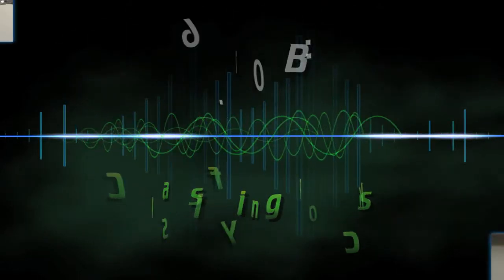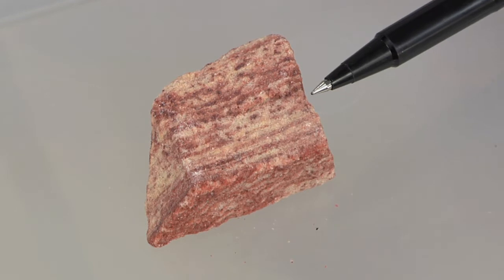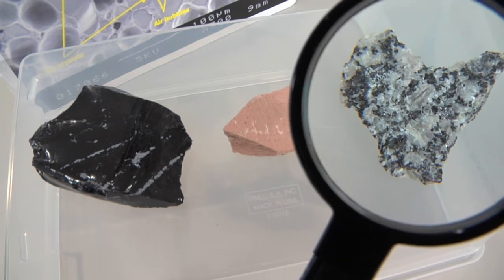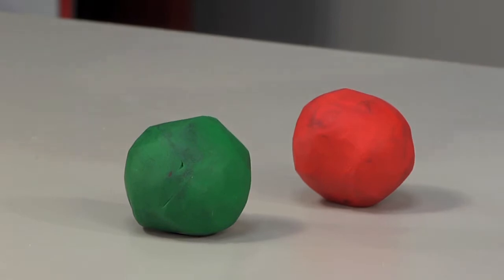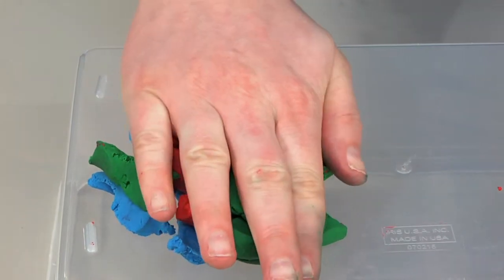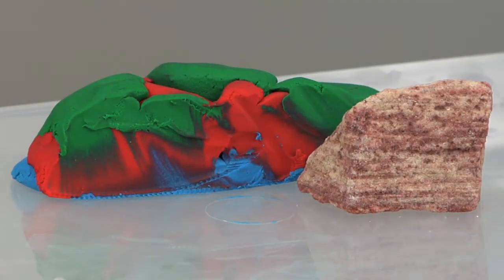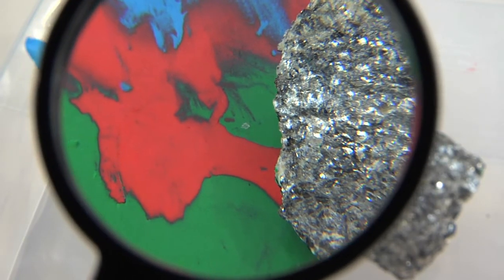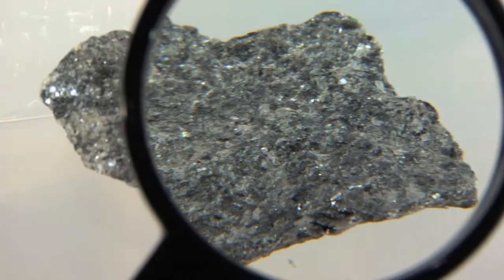EXPLORE ACTIVITY -- SCOPE 6.10B: CLASSIFYING ROCKS (Grade Level 6)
TRANSCRIPT: EXPLORE ACTIVITY -- 6.10 B: Classifying Rocks

[Overview Statement]
[1-2] In this activity, students study igneous rocks and model various rock formations that result from the processes of deposition, compaction & cementation, and heat & pressure.

[Title – Materials (For Each Group In Your Class)]
[3] 1 printed electron microscope image of ice cream, 1 obsidian igneous rock sample, 1 granite igneous rock sample, 1 rhyolite igneous rock sample, 1 “banded” sandstone sedimentary rock sample, 1 schist “foliated” metamorphic rock sample, 3 golf ball size pieces of clay in 3 colors,1 plastic knife and several hand lenses.

[Part I Title] Modeling Rock Formations
[4] Modeling formations in igneous rocks. [Or just…] Modeling Rock Formations.

[Preparation]
[5] In advance, when ordering rock specimens from the scientific supply house, be sure to request “banded” sandstone and “foliated” metamorphic rock.

[Section 1]
[6] As a primer to the exercise, print out the picture of ice cream crystals scanned by an electron microscope. [7] Discuss how the grainy texture provides a clue to how igneous rocks form. [8] Use a magnifying glass to study the three rock specimens.   Students will notice very large crystals in granite because it cools so slowly, [9] as opposed to obsidian, which cools so quickly that crystals do not form. [10] The smaller crystals of rhyolite will also be visible under the lens.

[11] Order the igneous rocks by the speed at which they cooled, from slowest to fastest.
Record these observations in the student journal.

FADE OUT.

FADE IN.

[Section 2]
[12] For the first rock formation, we’ll model the process of deposition.  Tear off sedimentary pieces of different sizes from each ball of clay, and form three separate colored piles.  Ask your class what causes the rocks to weather?

[13] Next, combine the clay piles by adding one layer of color at a time.

[Section 3]
[14] Now press the model together to simulate the heat and pressure that causes compaction and cementation of sedimentary layers. [15] Use a plastic knife to cut the clay into 3 individual rock pieces, and observe the “banded” pattern of each cross section.

[16] Compare these to the real sample of sedimentary sandstone, one containing similar strata.   Answer the questions in the student journal.

FADE OUT.

FADE IN.

[Section 4]
[17] As a final transformation, apply “additional” heat and pressure.   Vigorously warm the hands together for 10 seconds, and in one smooth motion slowly press and push the sedimentary rock model to blend and change its appearance.   Monitor the students’ zeal while they manipulate the clay in order to control the experiment.  [18] Compare the stretched foliation of the clay model to that of the real “foliated” specimen of metamorphic rock.

FADE OUT.

FADE IN.

[19] In summary, remind students that the process of rock formation takes millions of years, and does not necessarily happen linearly. [20] Ask your class to imagine ‘how metamorphic rock might become sedimentary rock?’ [21] Use the student journal to model ideas, and complete the questions in “Reflections & Conclusions.”

END CREDITS.